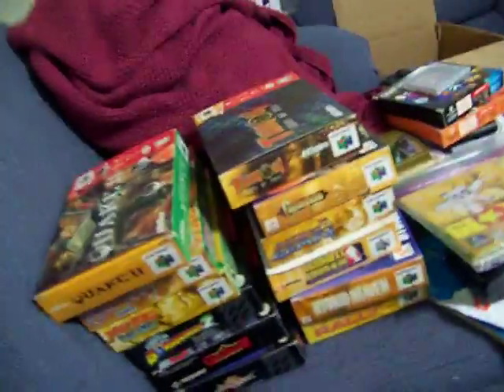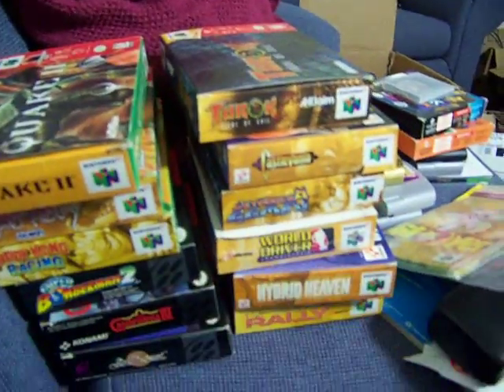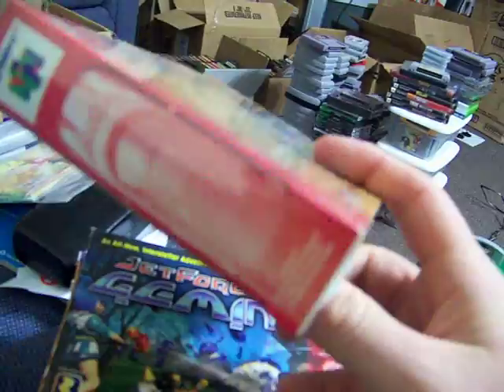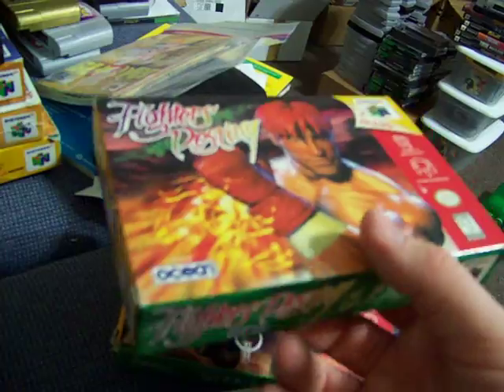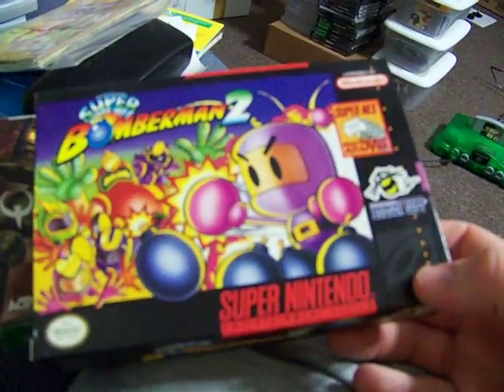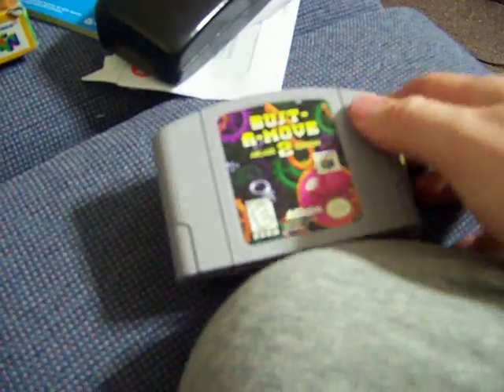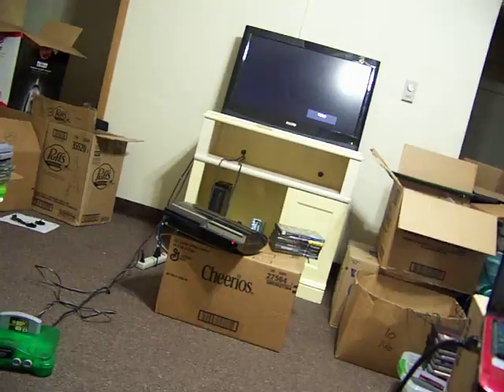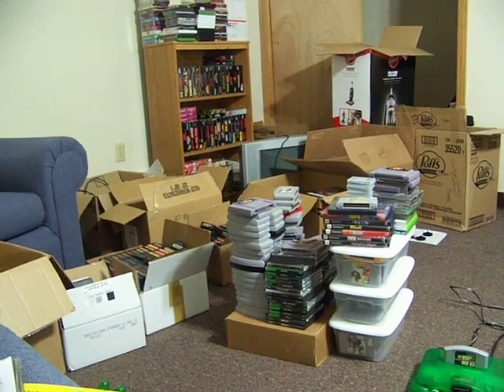Video Game Pickups Episode 7 (Retro CIB Goodness!)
Picked these up in the last week or so. I'm trying to finish my N64 Collection still... And will by the end of this year. :D